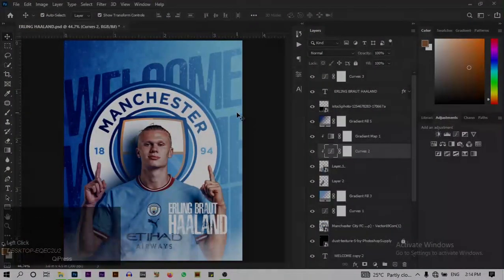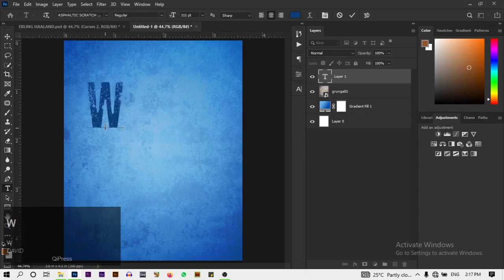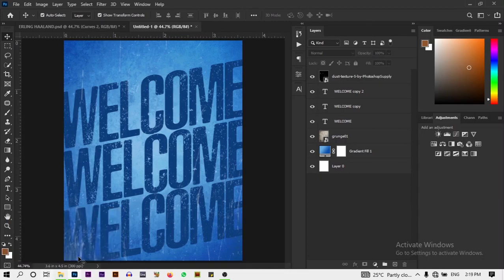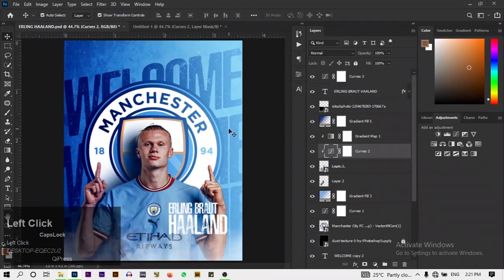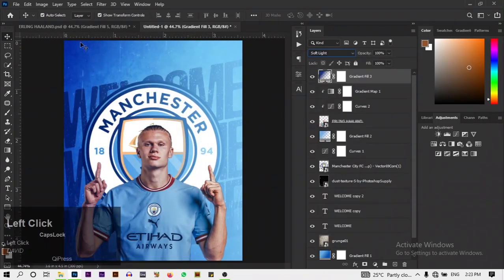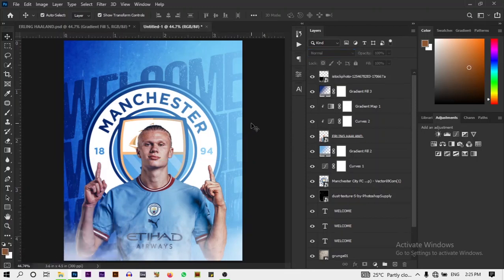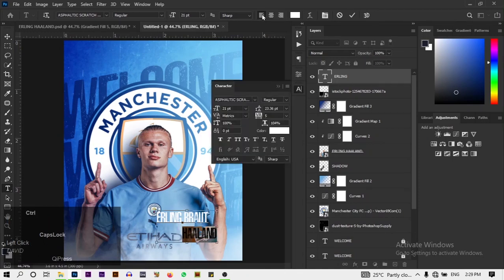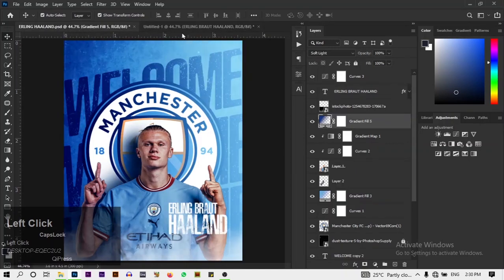HOW TO DESIGN A FOOTBALL POSTER IN PHOTOSHOP💻🔥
In this Video I explained how I designed this football poster for Erling Haaland on his arrival to Manchester city.